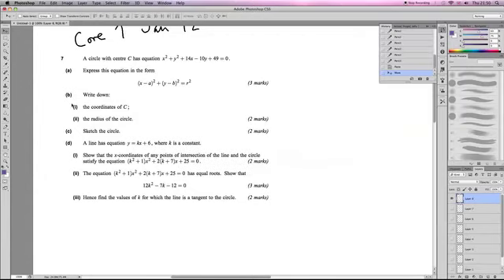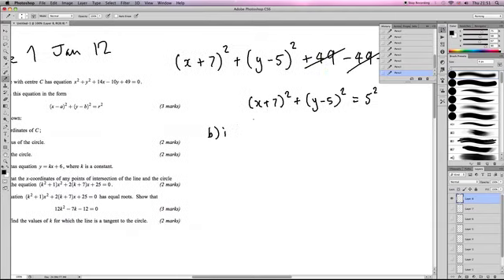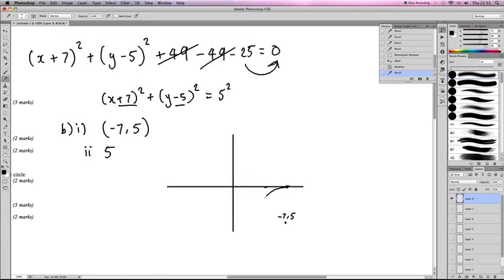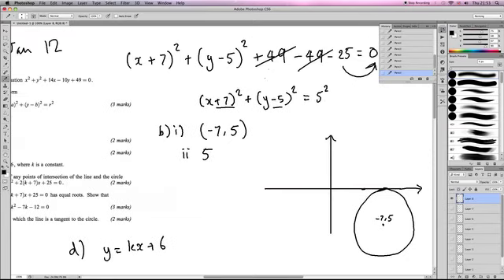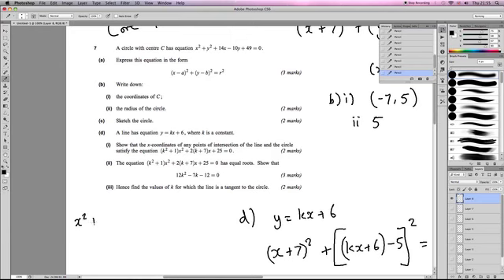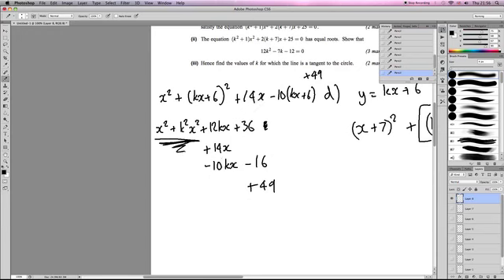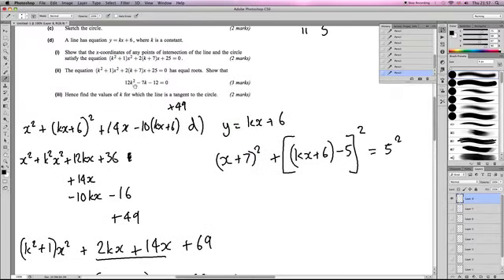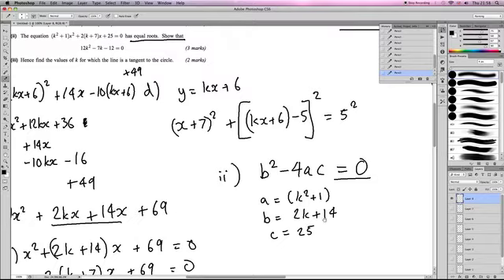Jan 12 Core 1 Q7 part 1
Completely balls this question up